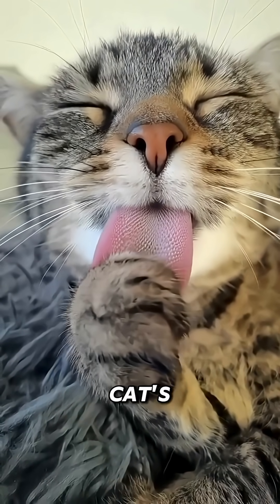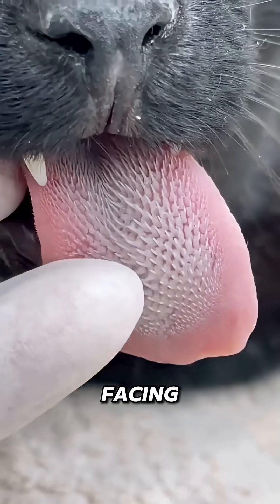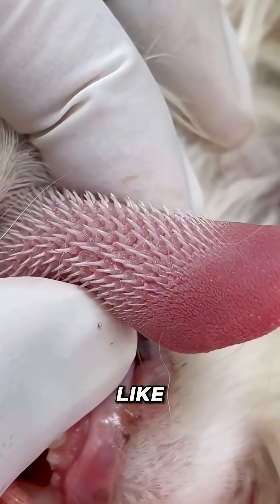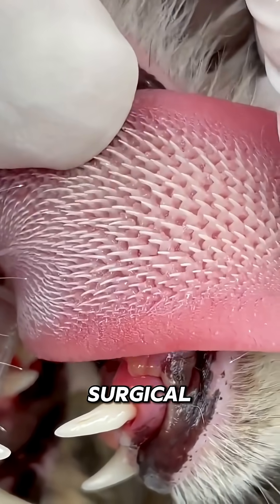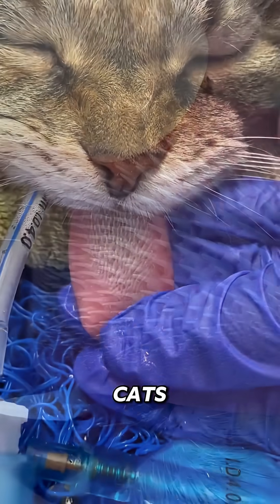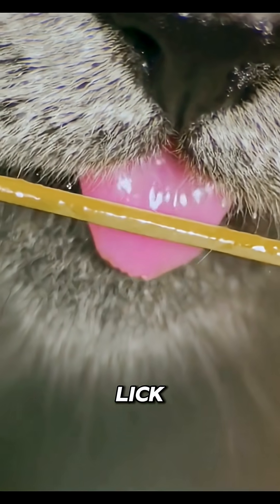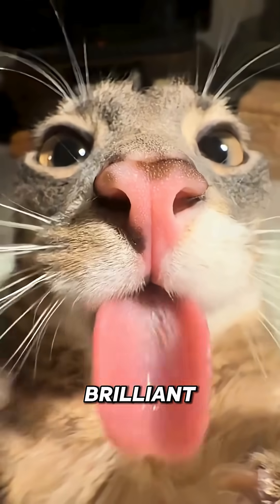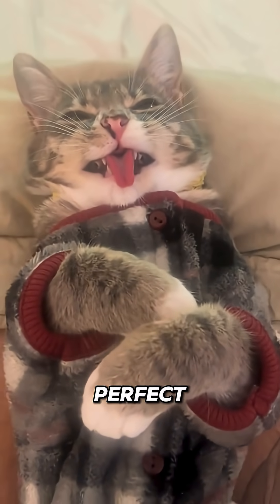Cat’s Tongue 😱🐾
Ever wondered what makes a cat’s tongue feel like sandpaper? In this video, we reveal the fascinating secret behind one of nature’s most incredible designs. Those tiny spikes on your cat’s tongue aren’t just for show — they’re made of keratin, the same tough material found in claws!

These microscopic hooks help cats groom themselves, clean their fur, and even tear meat from bone with surgical precision. But here’s the jaw-dropping part — lions and tigers have the same kind of tongue, only much larger. Their powerful, rough tongues can scrape your skin just by licking you.

Discover how these “mini predators” carry the same wild DNA as their big-cat cousins, and why every little lick is a reminder of their hidden wild side. 🐱🔥